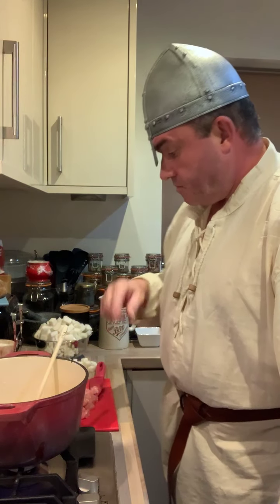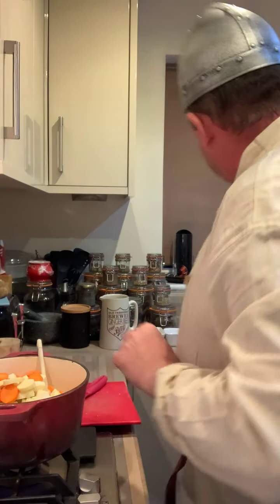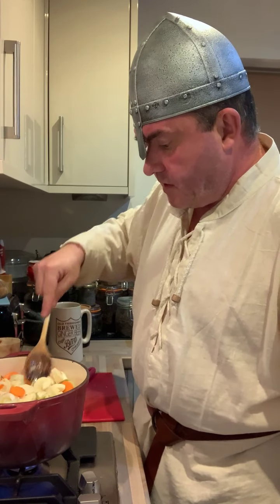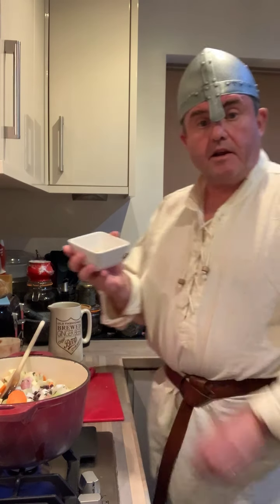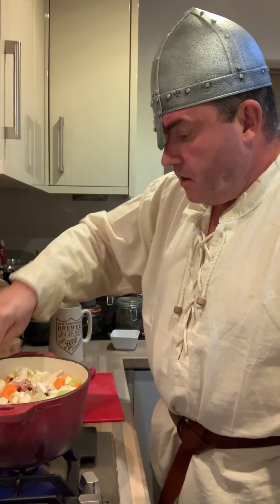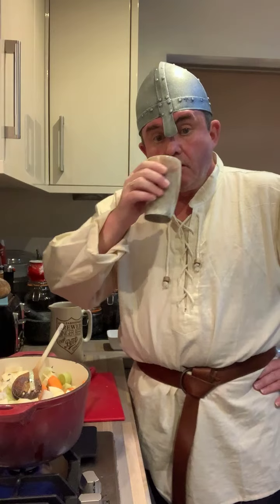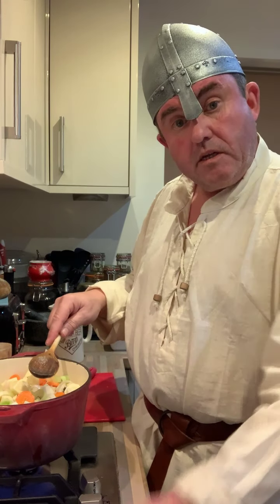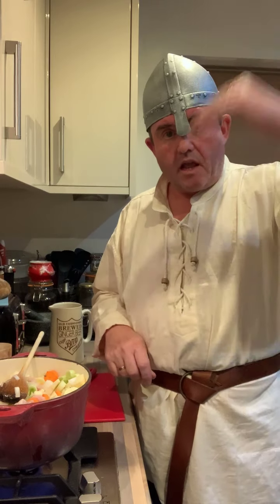Pottage Part 9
A step by step guide to preparing a Medieval style Pottage with history lesson included!